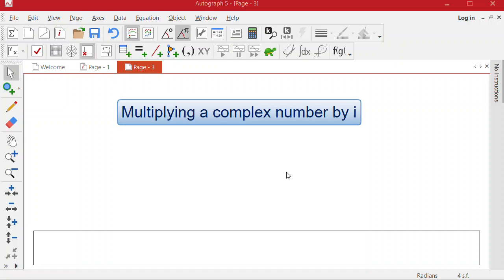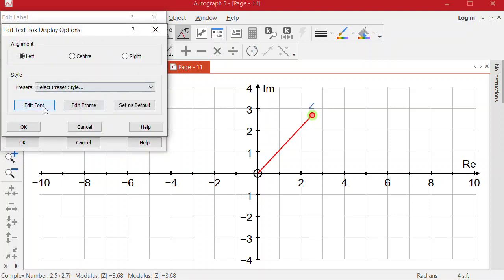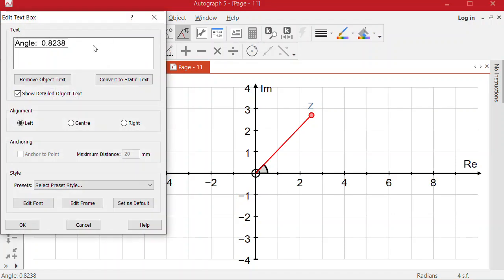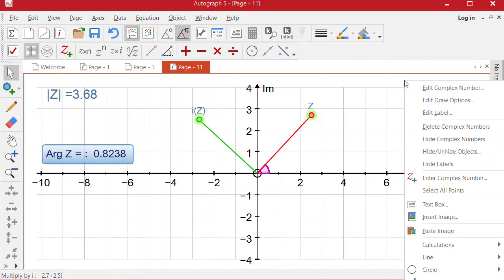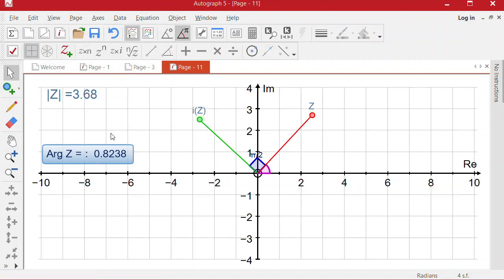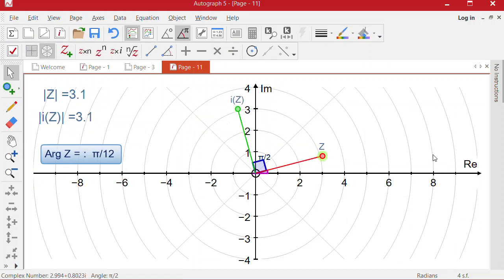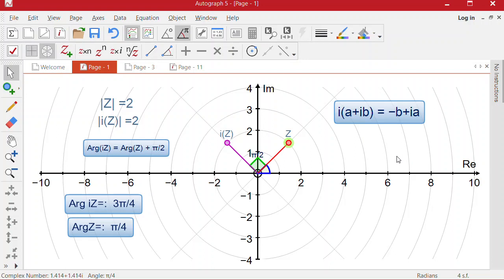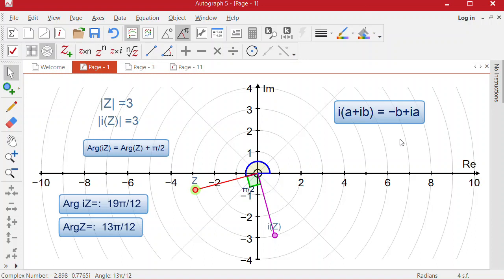Multiplying a complex number by i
Using Autograph to visualise the effect of multiplying a complex number by i